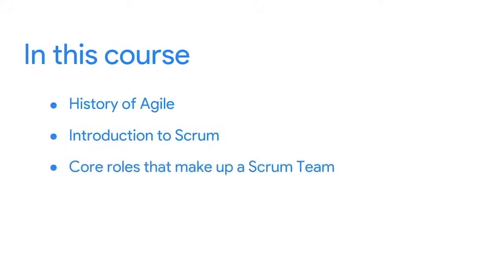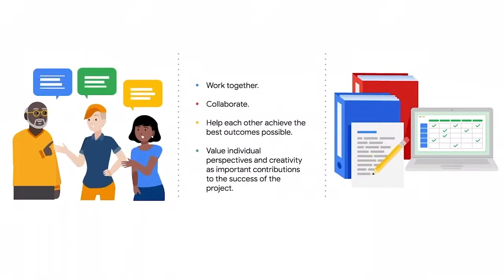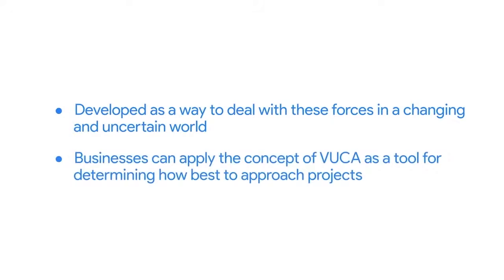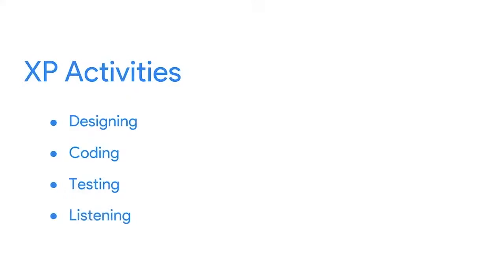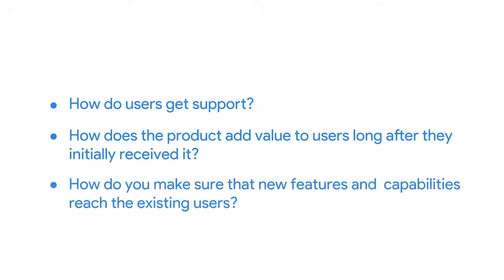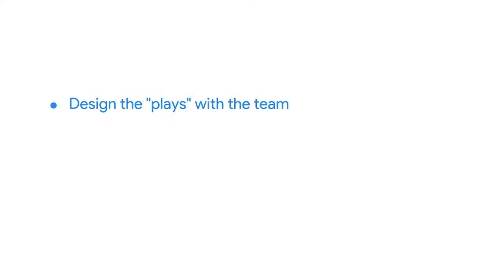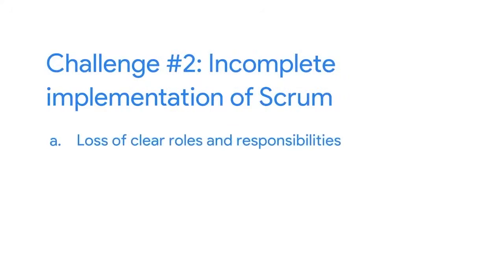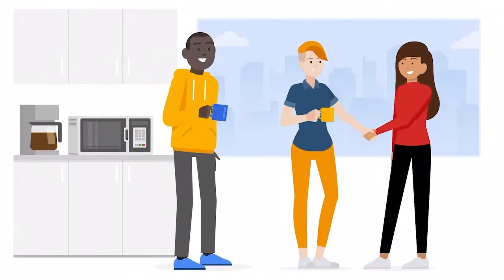Key Foundations of Agile & Scrum Project Management | Google Career Certificates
Agile project management is a modern approach that emphasizes flexibility, collaboration, and iterative development. It is designed to adapt to changing requirements and deliver high-quality results efficiently. Scrum, on the other hand, is a popular framework within Agile that provides a structured approach to managing projects. Join us as we break down the key principles, values, and practices of Agile and Scrum project management, and how to use them to increase customer satisfaction and improve team productivity.

► No experience necessary: Learn job-ready skills, with no college degree required.
► Learn at your own pace: Complete the 100% online courses on your own terms.
► Stand out to employers: Make your resume competitive with a credential from Google.
► A path to in-demand jobs: Connect with top employers who are currently hiring.

🔴 LIVE! Learn the Key Foundations of Agile Project Management | Google Career Certificates